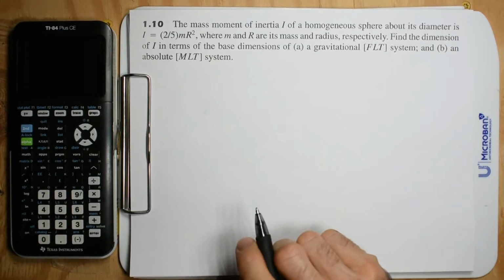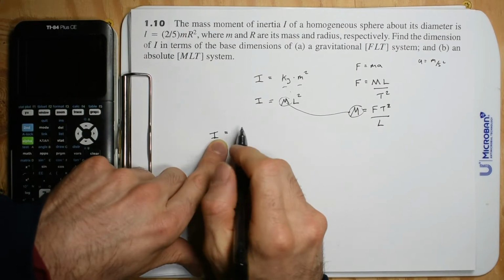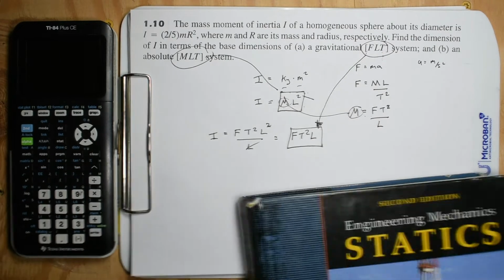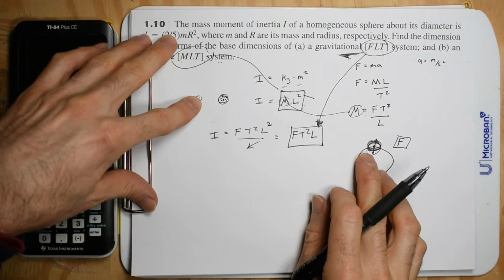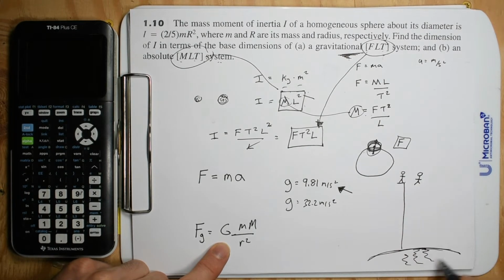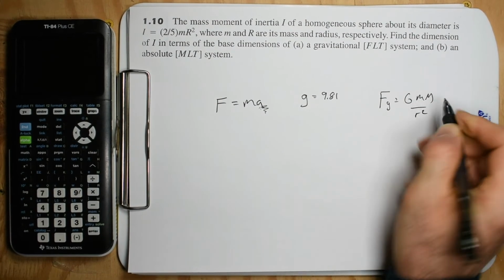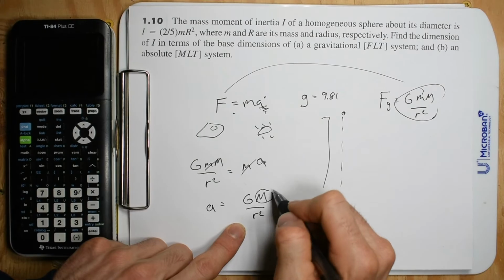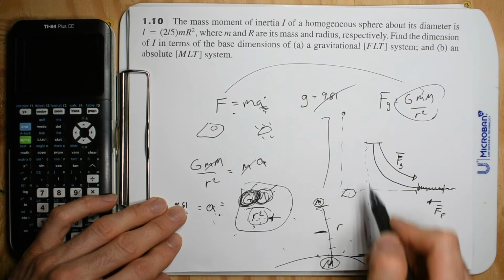STATICS! || ENGINEERING MECHANICS! || EVERY PROBLEM! 1.10